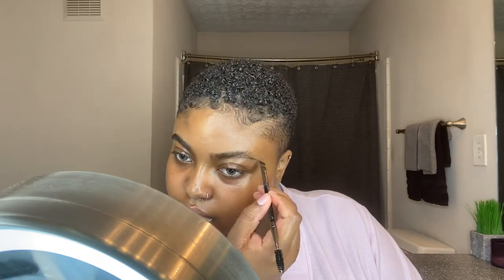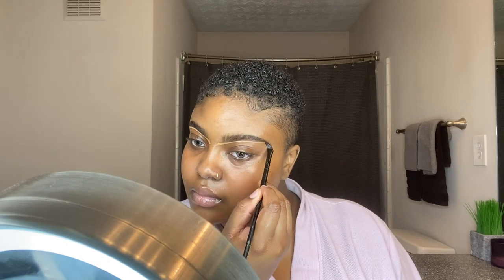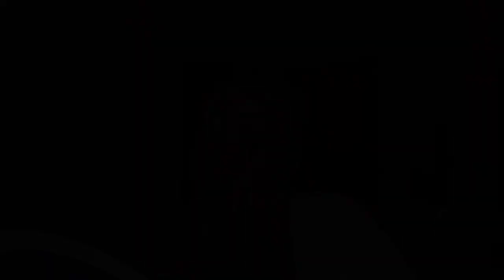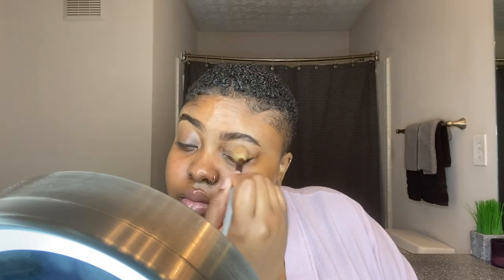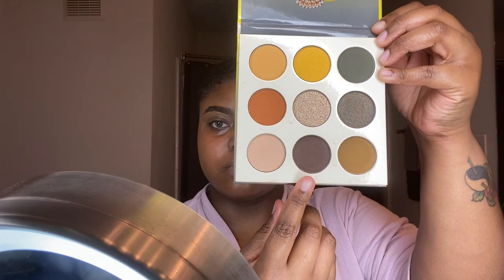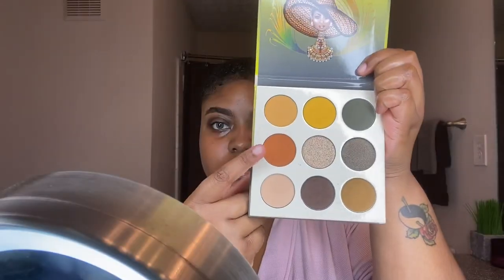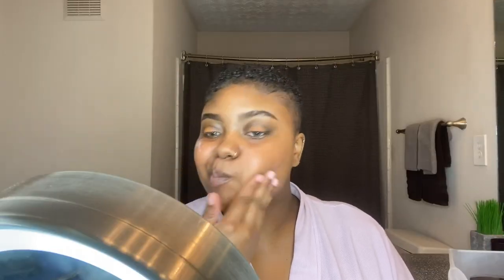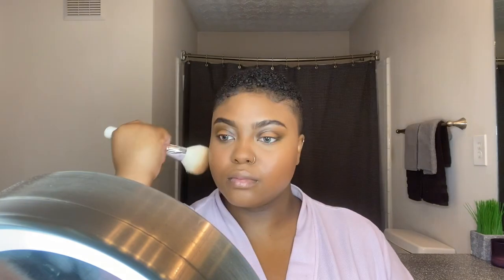Makeup for beginners | Jay Mahogany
Hi sweeties! Welcome back to another video! This one is for beginners or for anyone who wants to learn a simple makeup routine! I hope you guys enjoy!